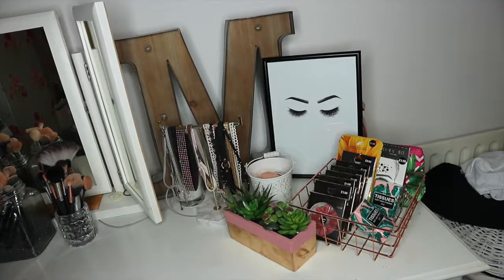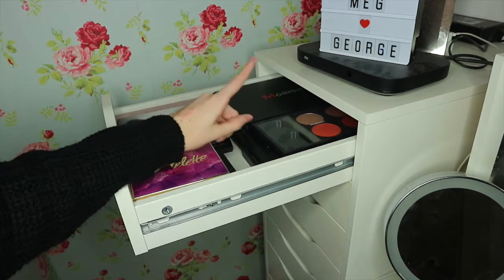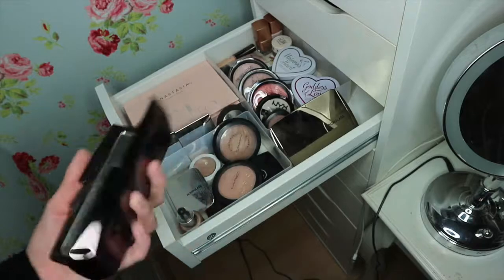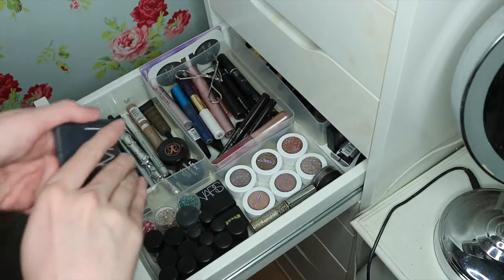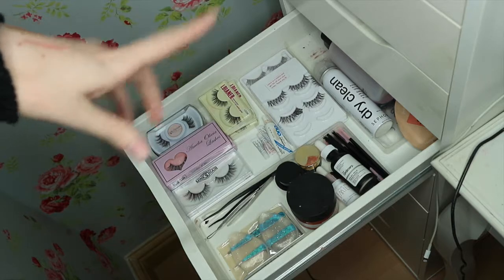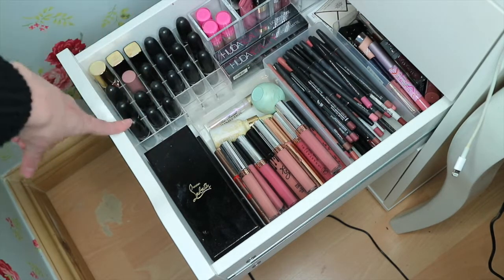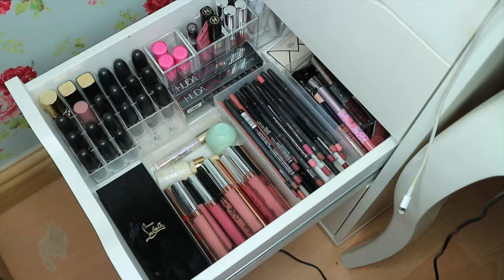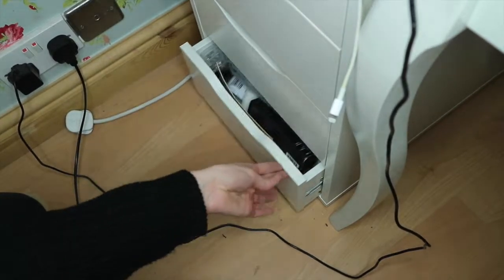MY MAKE UP COLLECTION & STORAGE - 2017!!! | MSE BEAUTY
Hi lovelies,
Todays video is my make up collection! I love watching these videos, they are definitely my favourite so I am so excited to share mine with you. Fingers crossed by the end of the year there will be a bigger better collection that I can share again.

Xxxx

Depop - megegerton